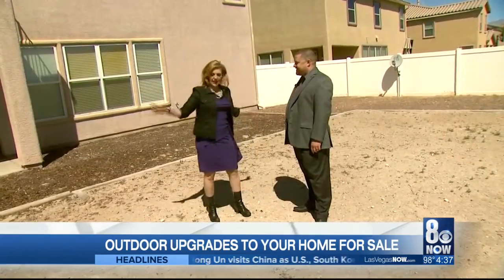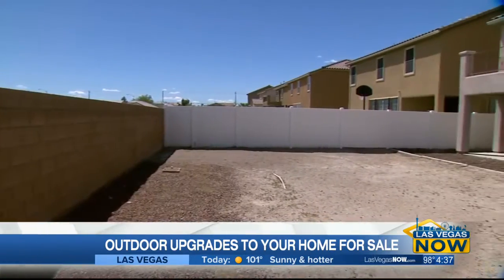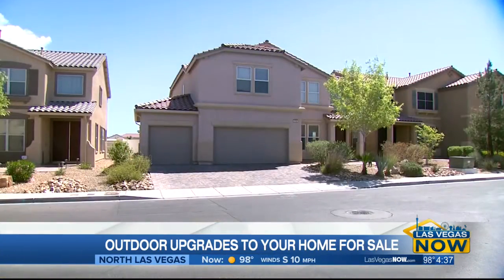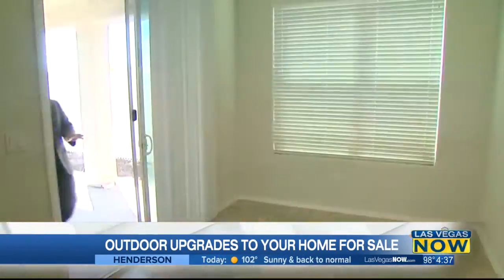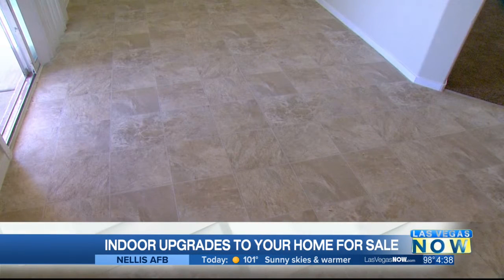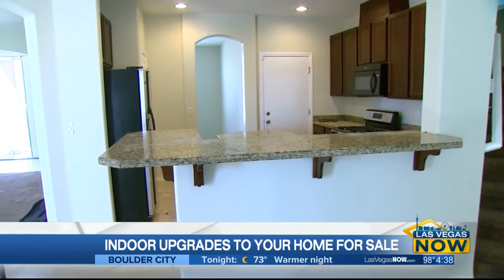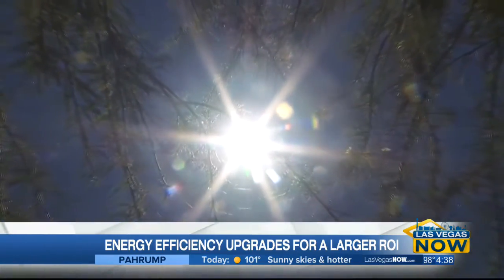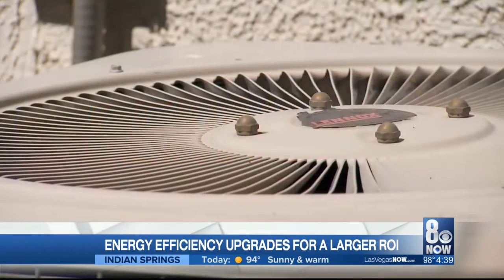Remodeling tips for bigger ROI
GLVAR shares the best way to upgrade your home